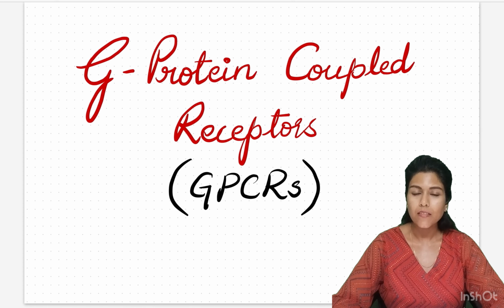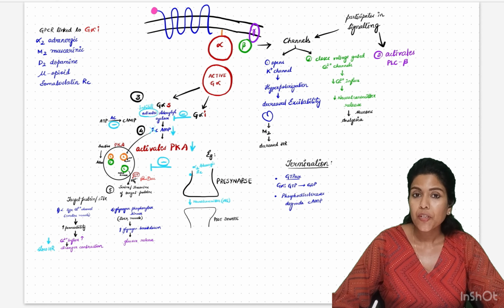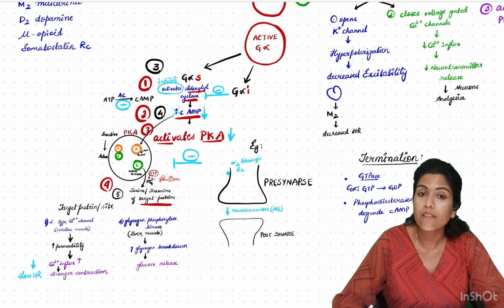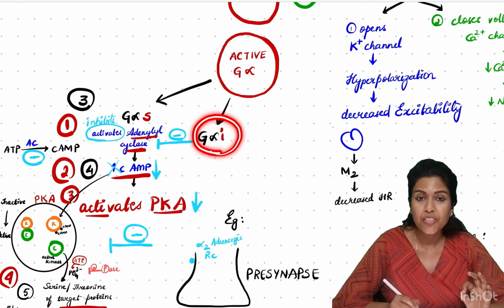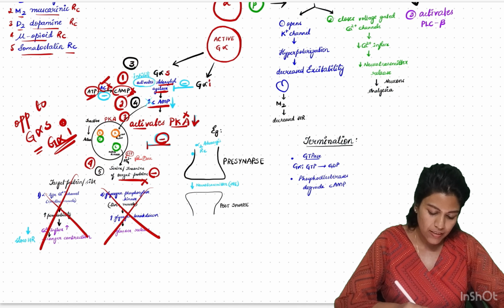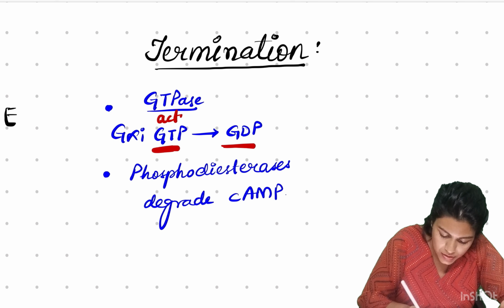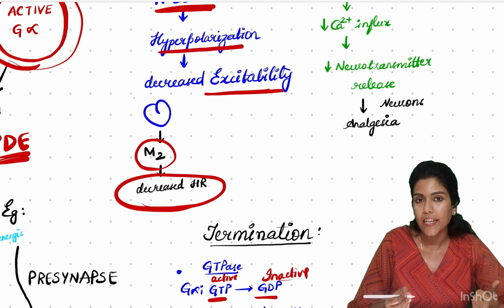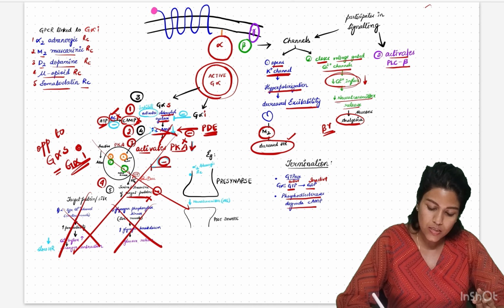G - PROTEIN COUPLED RECEPTORS - G-Alpha Inhibitory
👉 Part 4c – GPCR Gαi Pathway: You’re watching this video 🎯

Welcome back to the GPCR Master Series!
In this video, we break down the Gi (Inhibitory) pathway—one of the most important signalling cascades in pharmacology, physiology, and pathology.

You will understand exactly how Gi inhibits adenylate cyclase, reduces cAMP, and produces cellular effects in endocrine, cardiac, and neuronal systems.

Perfect for MBBS, MD Pathology, Pharma, NEET-SS, FMGE, USMLE and for your own deep conceptual mastery.

⏱️ Time Stamps

00:00 – Introduction
00:15 – Quick recap of GPCR basic structure
02:55 – Ligands that activate Gi-coupled receptors
03:24 – Gi mechanism step-by-step
05:11 – Clinical relevance
07:00 – G protein βγ pathway

 • Structure of Gi protein (αiβγ)
 • How ligand binding causes αi–GDP → αi–GTP exchange
 • How αi inhibits adenylate cyclase
 • Why cAMP decreases
 • Effect on PKA, ion channels, smooth muscle, heart rate
 • G protein βγ pathway